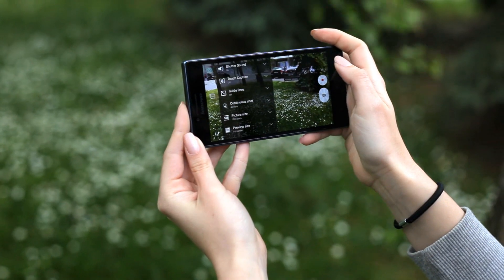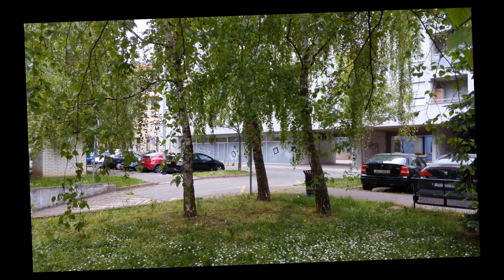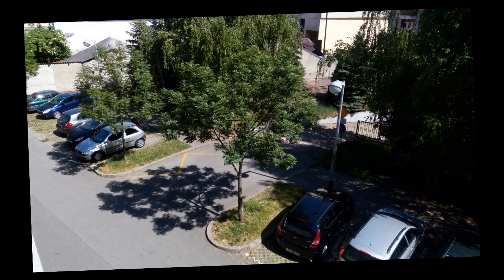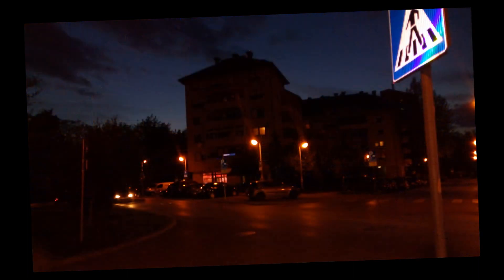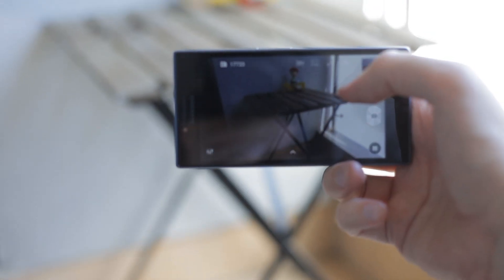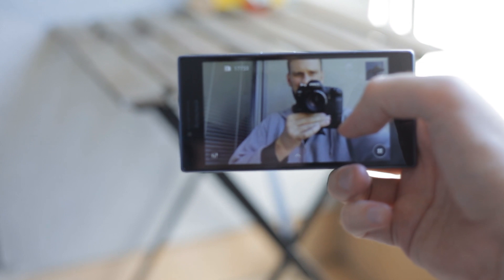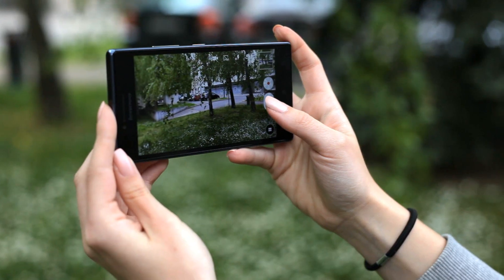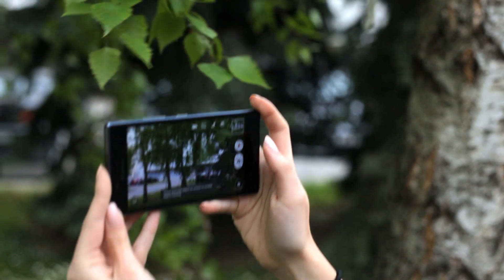Camera Review : Lenovo P70